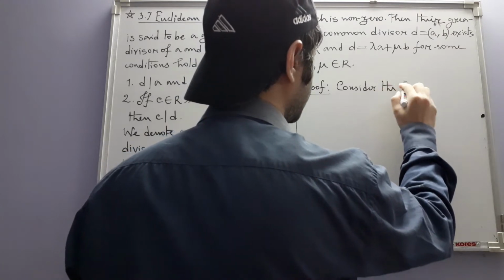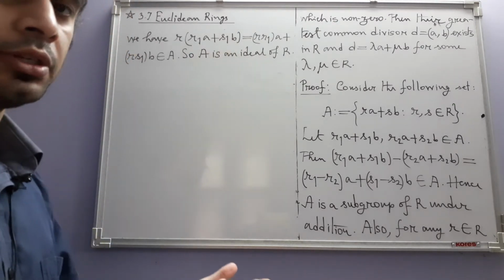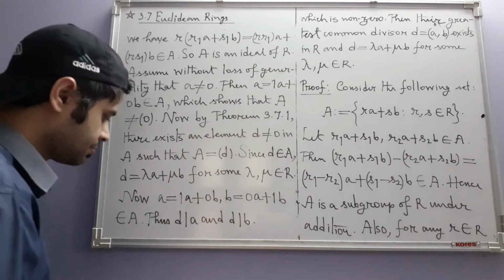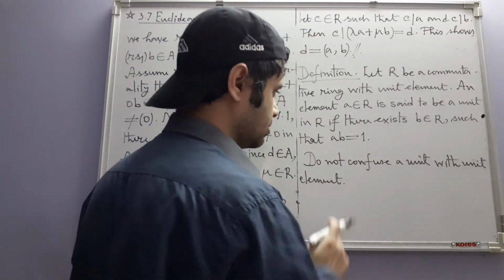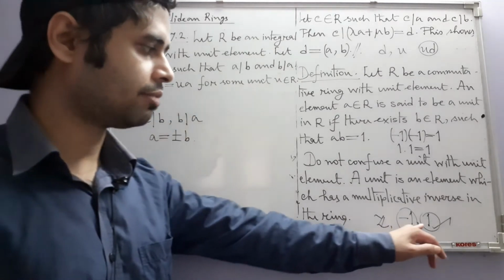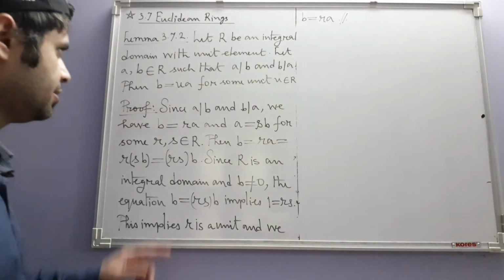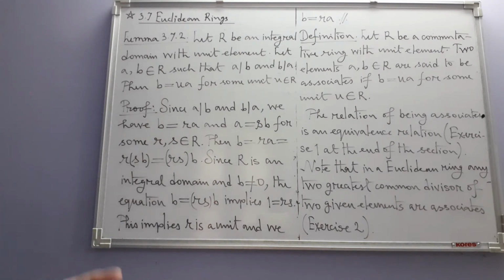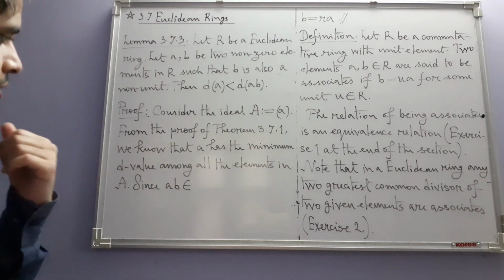Ring Theory (from Topics in Algebra by I. N. Herstein, 2nd Edition)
In this part we first prove Lemma 3.7.1. We then define units and prove Lemma 3.7.2; this lemma gives rise to the concept of associates. Finally, we state Lemma 3.7.3, whose proof will appear in the next part.